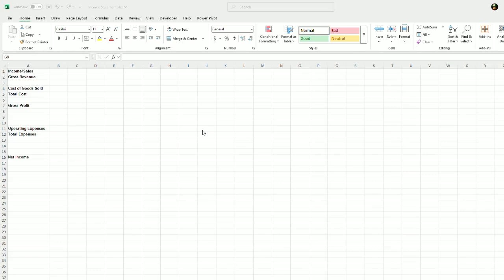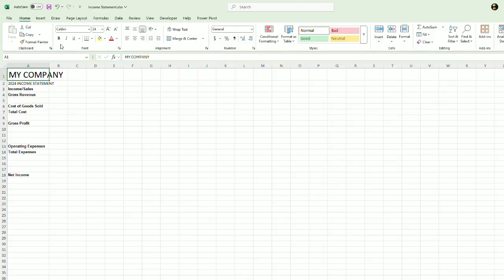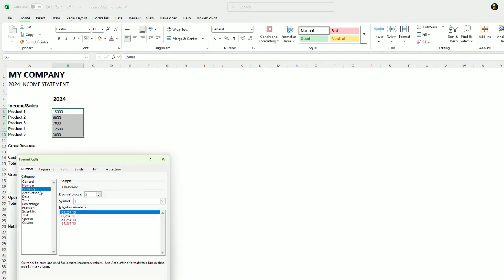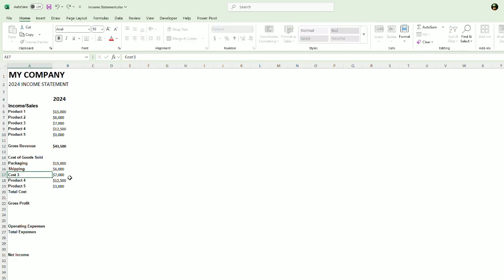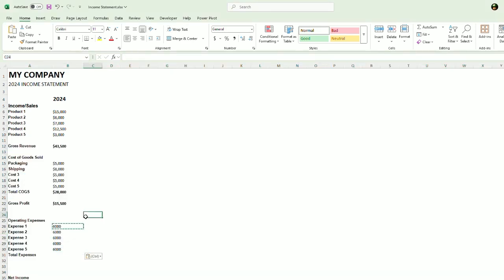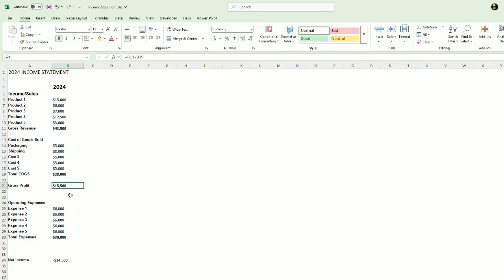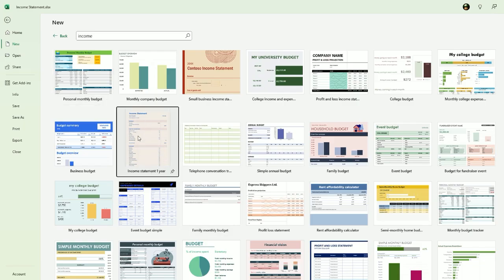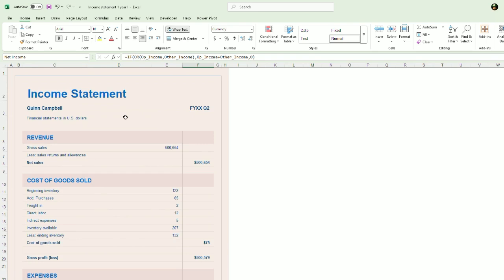How to Make an Income Statement in Excel (Step-by-Step Guide)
Need to create an income statement quickly? Whether you're running a business or preparing for tax season, this tutorial walks you through how to make a simple income statement in Excel— from scratch!

We also have a free income statement spreadsheet template for Google Sheets

In this video, you’ll learn:
✔️ How to manually build an income statement step by step
✔️ How to calculate gross revenue, COGS, and net income
✔️ The difference between an income statement & a profit and loss statement
✔️ How to use Excel’s built-in templates to save time

00:00 Introduction to Creating an Income Statement
01:15 Calculating Costs and Gross Profit
02:01 Adding Expenses and Net Income
03:01 Using Excel Templates for Income Statements
03:56 Conclusion